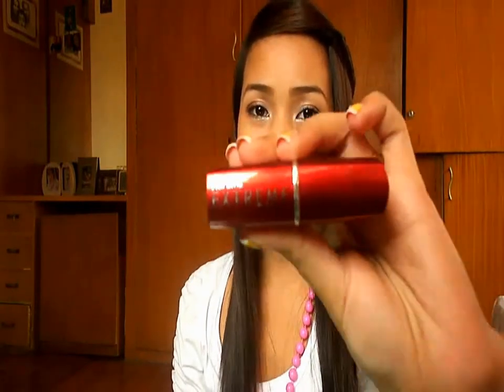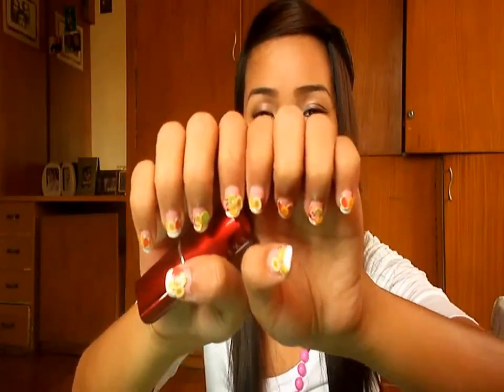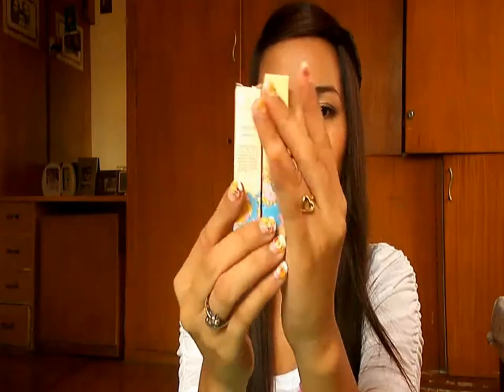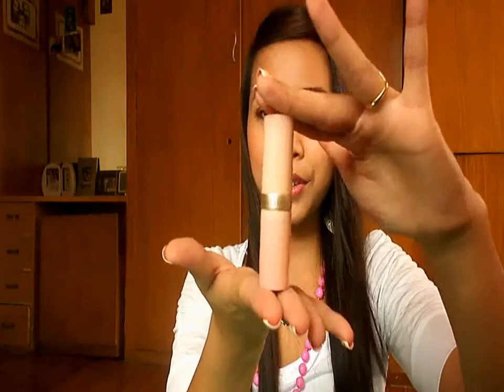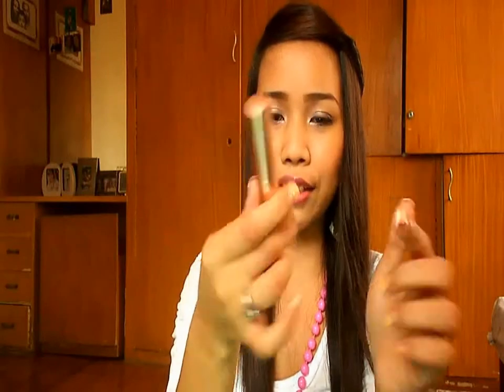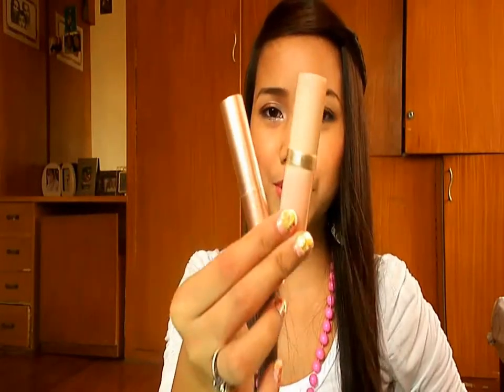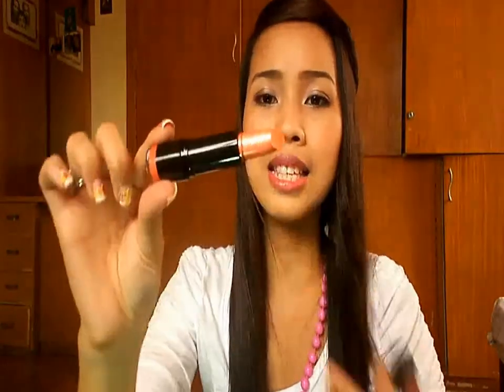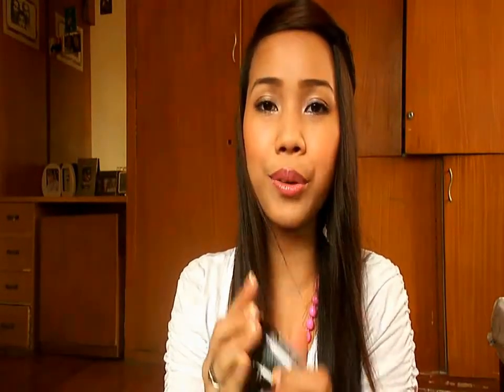Lipstick Haul: NYX, EVER BILENA and KOSHIZE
Thanks Guys for watching! Enjoy!

LOVE: ARRIENNE